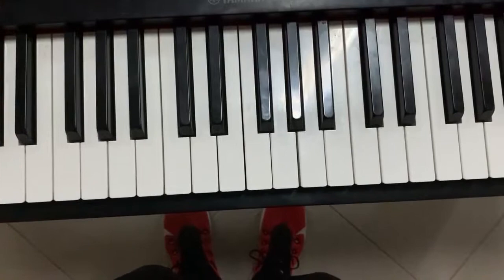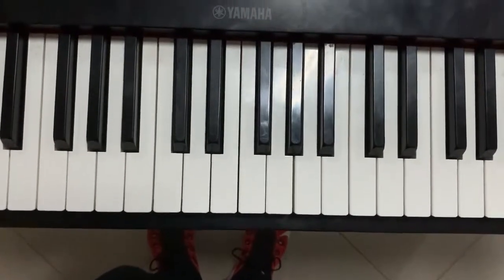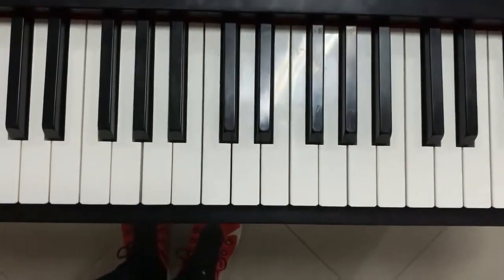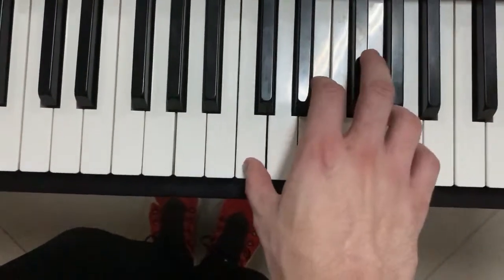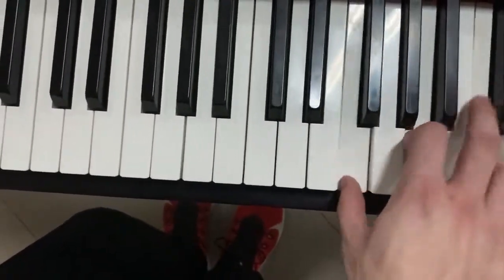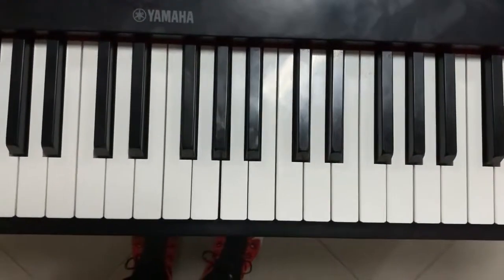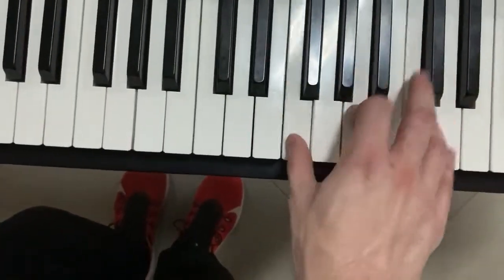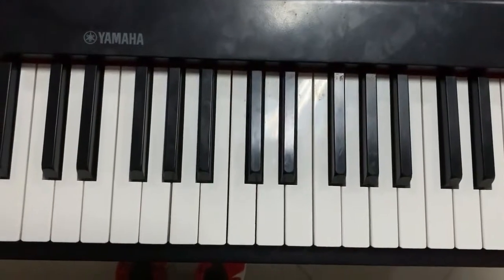Boogie Woogie in English! - Lesson 2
An exercise to put together left hand patterns with the right hand.